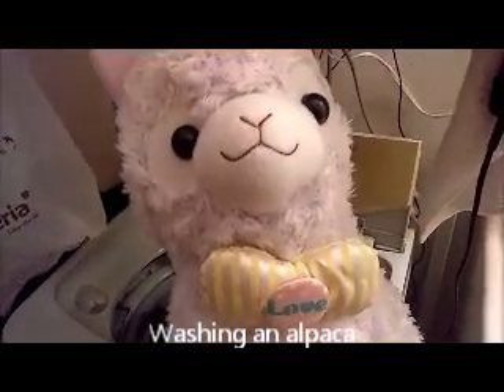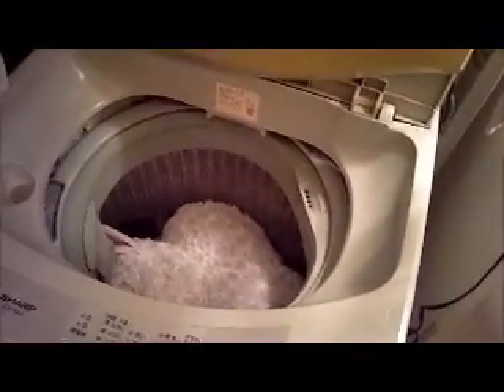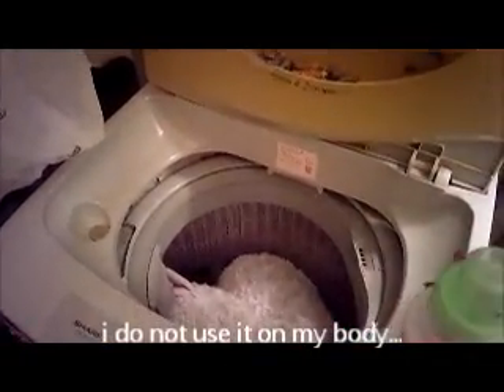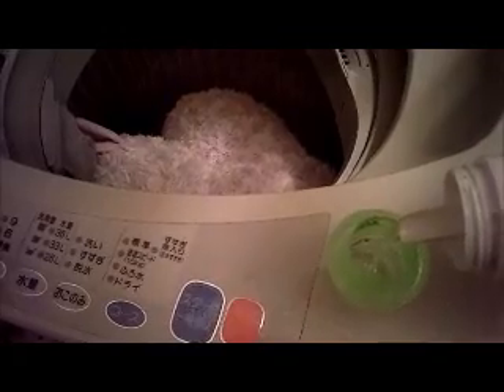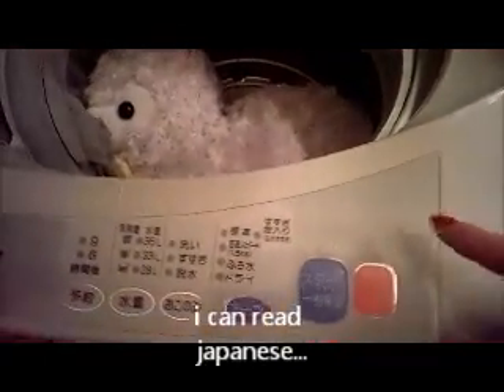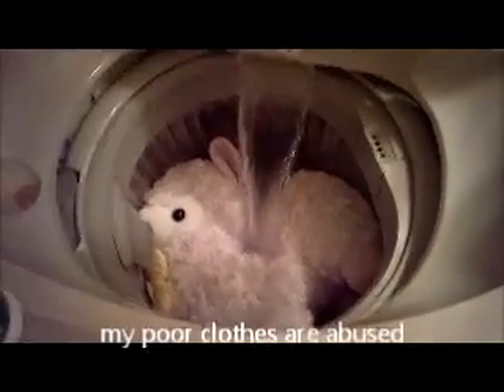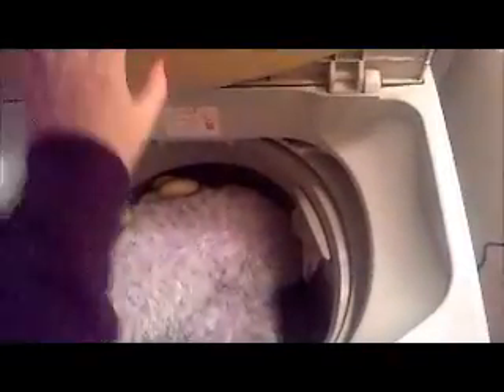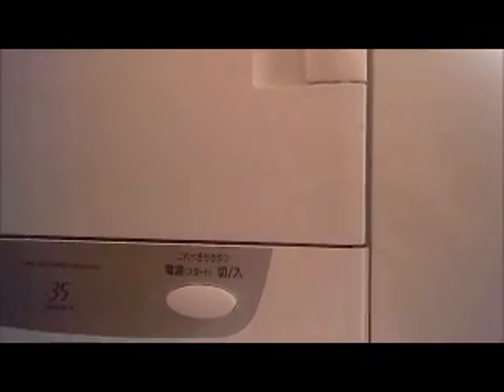Washing your Alpacasso